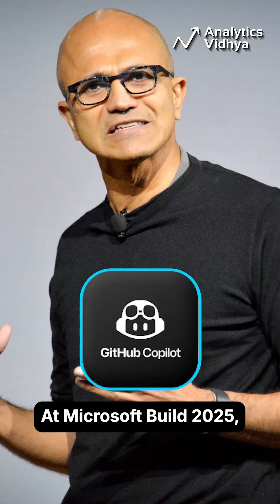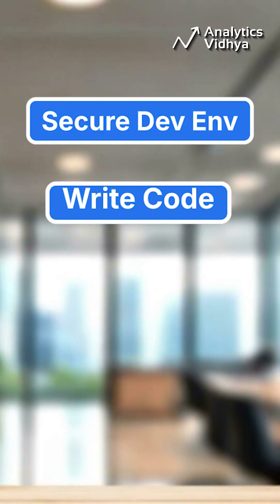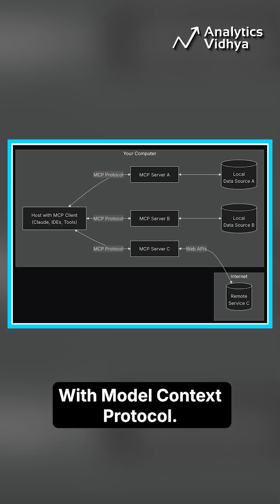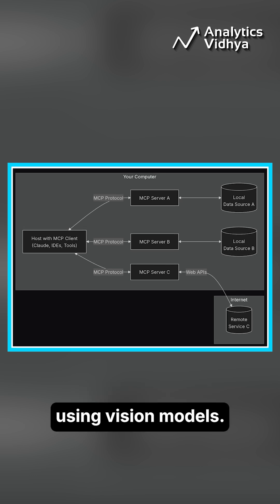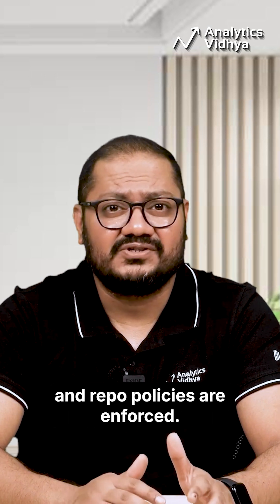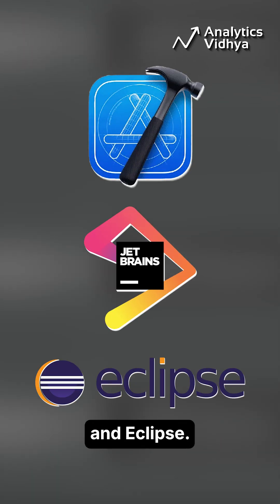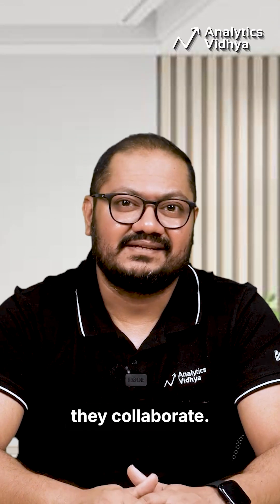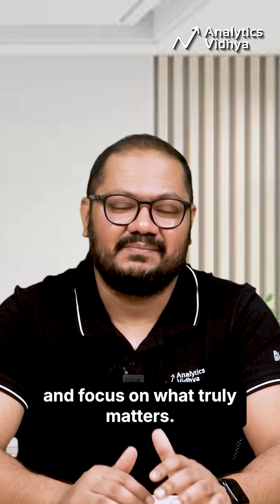GitHub Copilot Is Now a Full AI Developer 👨‍💻🤖 | Microsoft Build 2025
At Microsoft Build 2025, GitHub Copilot becomes a coding agent—writing code, pushing PRs, and collaborating like a real dev teammate.